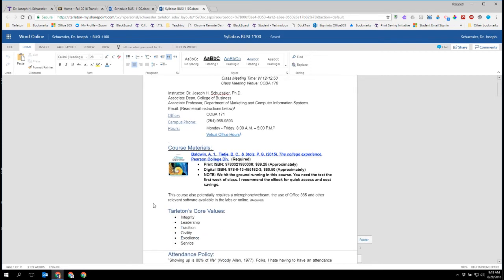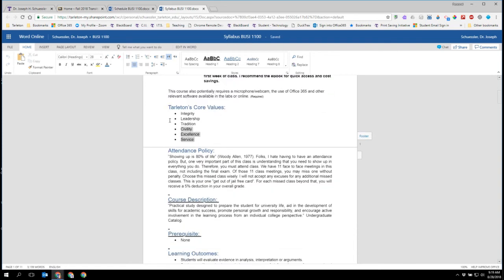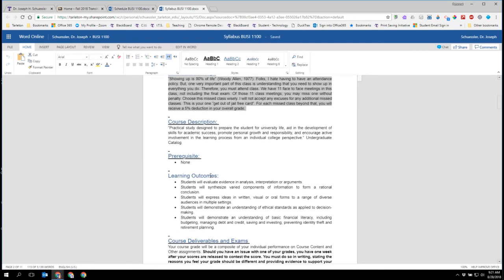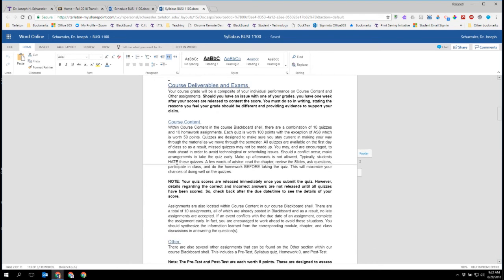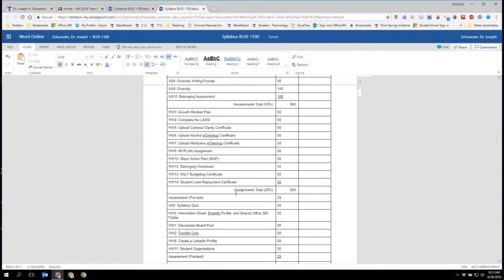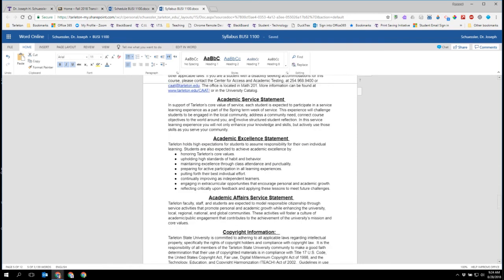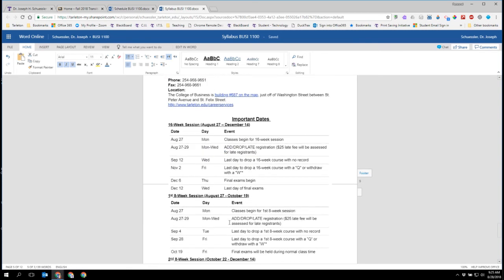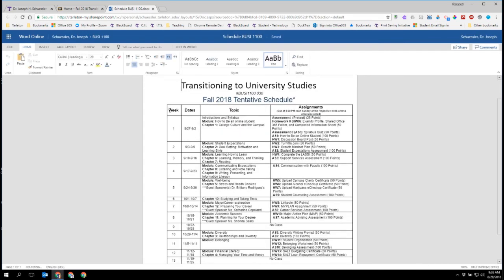BUSI 1100: Syllabus and Schedule Introduction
This is an introduction to Dr. Schuessler's Blackboard course shell. It should help to familiarize you with expectations and where to find things in our course. The text used for the course is the Baldwin, Tietje, and Stoltz text (2nd Edition, ISBN-13: 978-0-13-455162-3).  It is for class BUSI 1100: Transitioning to University Studies at Tarleton State University.

Transcript:
NA